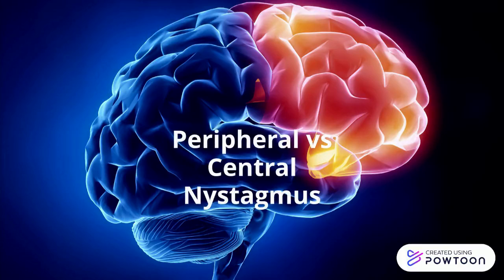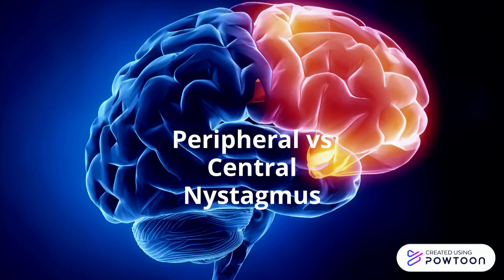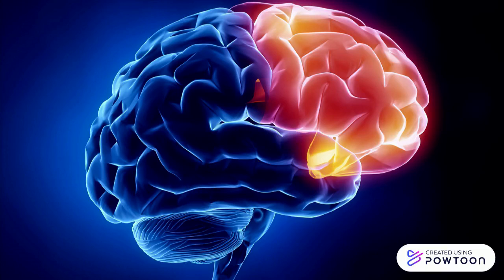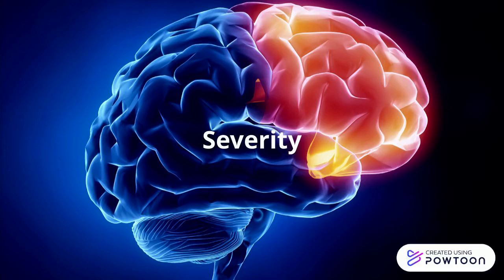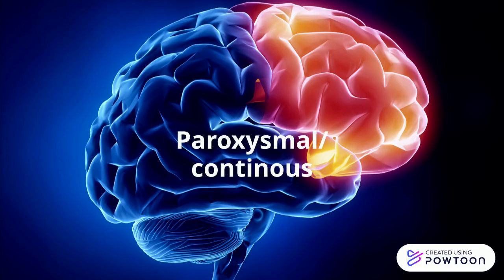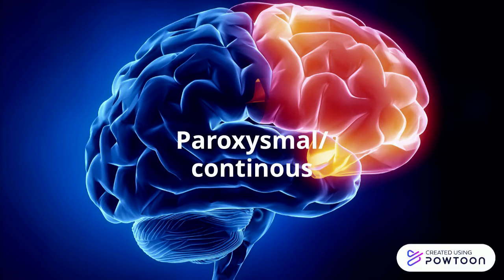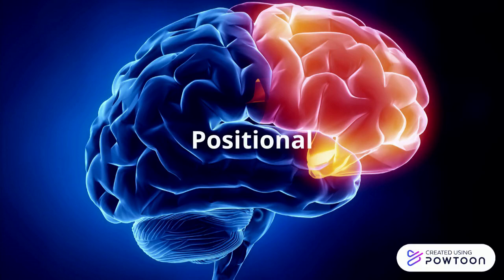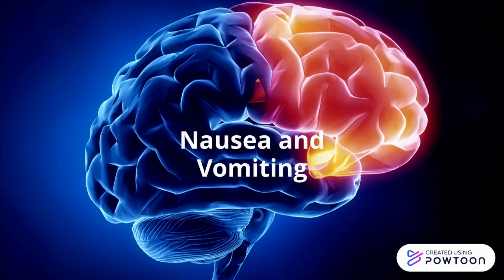Peripheral vs Central Nystagmus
peripheral vs central nystgmus

reference:
Pocker-Neurology-- Created using Powtoon -- Free sign up -- Create animated videos and animated presentations for free.  PowToon is a free tool that allows you to develop cool animated clips and animated presentations for your website, office meeting, sales pitch, nonprofit fundraiser, product launch, video resume, or anything else you could use an animated explainer video. PowToon's animation templates help you create animated presentations and animated explainer videos from scratch.  Anyone can produce awesome animations quickly with PowToon, without the cost or hassle other professional animation services require.